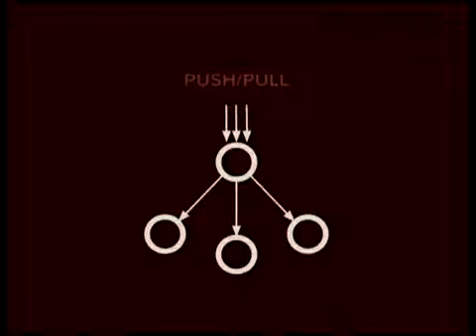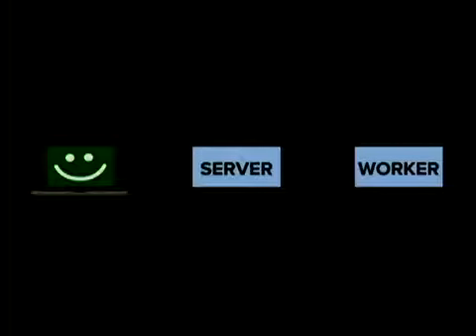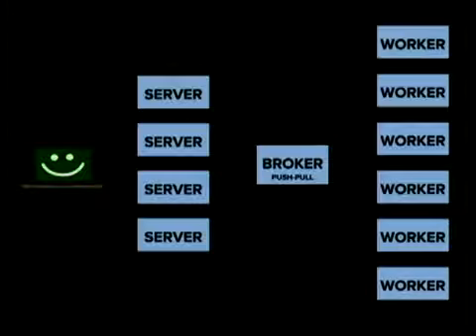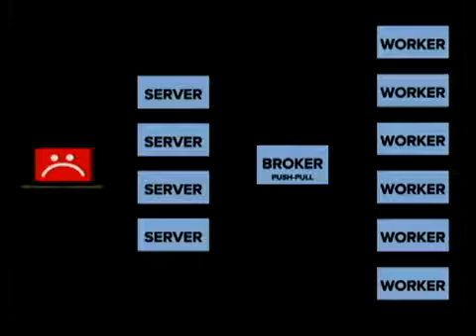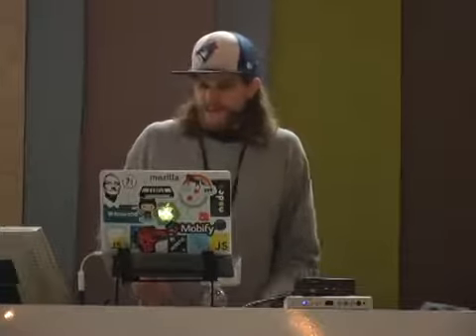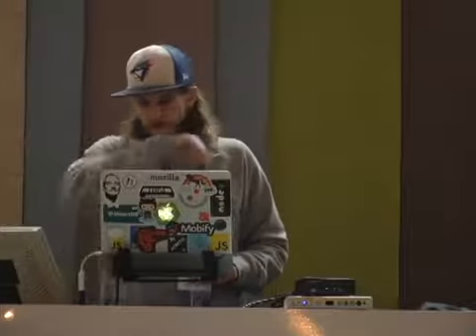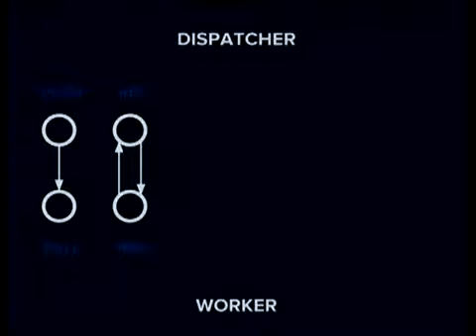Mighty Messaging Patterns